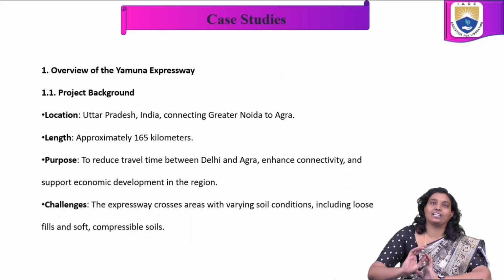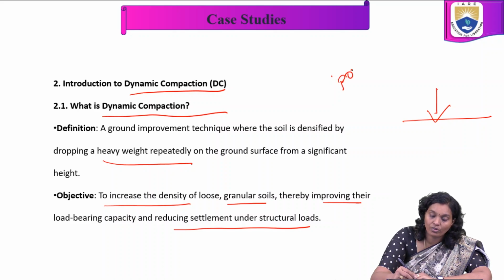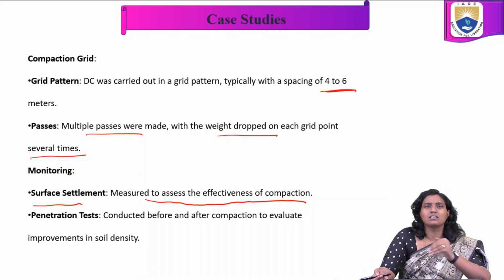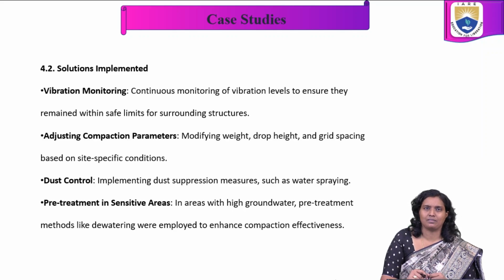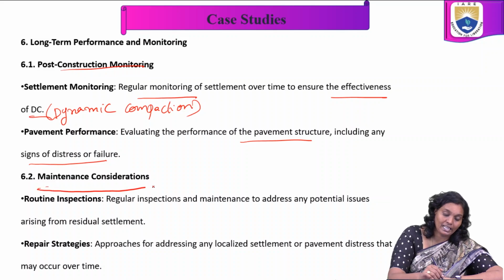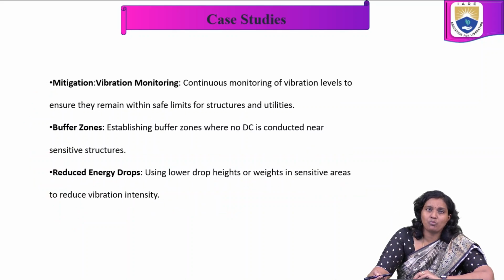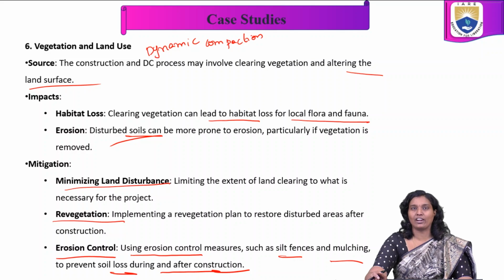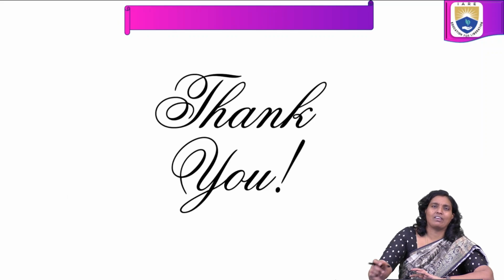Case Study – Dynamic Compaction for Road Construction by Dr. R Ramya Swetha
Case Study – Dynamic Compaction for Road Construction by Dr. R Ramya Swetha | IARE

Telangana, India.